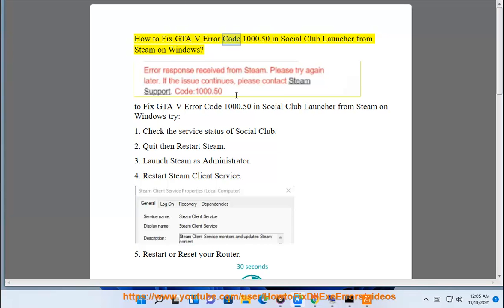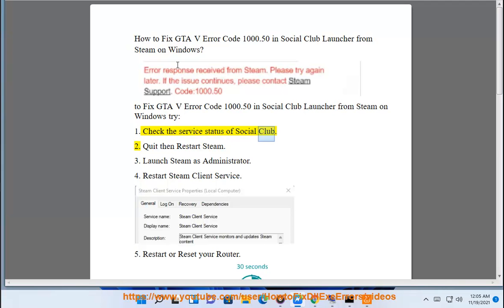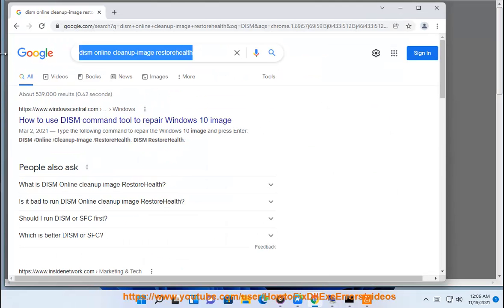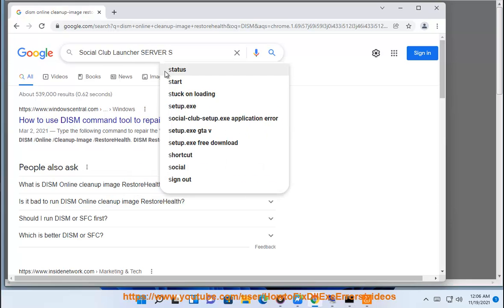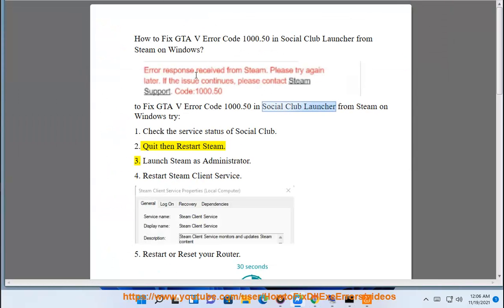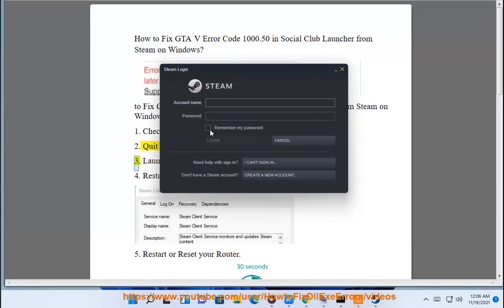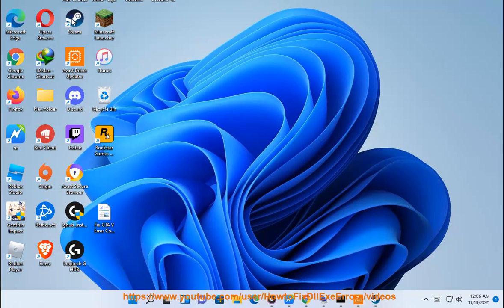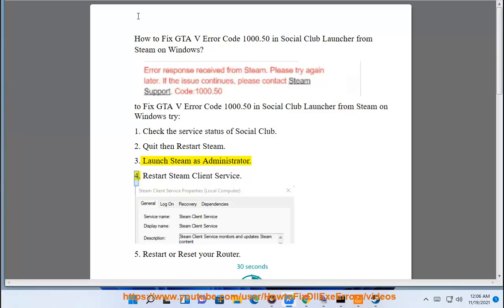Fix GTA V Error Code 1000.50 in Social Club Launcher from Steam on Windows (2023 Updated)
Here's how to Fix GTA V Error Code 1000.50 in Social Club Launcher from Steam on Windows 11/10 (6/26/2023 Updated).

The error code 1000.50 on the Social Club launcher when trying to play GTA V on Steam is a result of a communication error with Steam. Here are some methods to fix it:

- Check the service status of Social Club on the Rockstar service status website³. If the service is down or having issues, wait for it to be resolved.
- Restart Steam and launch it as Administrator. Right-click on the Steam icon and select Run as administrator.
- Restart Steam Client Service. Press Windows + R keys to open the Run dialog box. Type services.msc and press Enter. Locate Steam Client Service and right-click on it. Select Restart.
- Restart or reset your router. Unplug your router from the power source and wait for a few minutes. Plug it back in and check your internet connection.
- Verify the integrity of GTA V files on Steam. Right-click on GTA V in your Steam library and select Properties. Go to the Local Files tab and click on Verify integrity of game files.

i. The error in content enumeration GTA 5 problem is a common issue that occurs when the game fails to save your progress or load your saved data. Here are some possible solutions to fix it:

- Change the power setting of your console to Energy-saving mode. This will prevent the console from going into standby mode and losing connection with the cloud service.
- Clean your console cache. Press and hold the power button on your console for 10 seconds until it shuts down completely. Unplug the power cord and wait for 30 seconds. Plug the power cord back in and turn on your console⁴.
- Remove local saved games files. Go to Settings - System - Storage - Manage storage - View contents - Saved data. Select GTA V and press the Menu button on your controller. Select Delete from console. This will not delete your cloud saves, only the local ones.
- Factory reset your console. Go to Settings - System - Console info & updates - Reset console. Choose Reset and keep my games & apps. This will reset your console settings but keep your games and apps installed.
- Verify integrity of GTA V files on Steam. Right-click on GTA V in your Steam library and select Properties. Go to the Local Files tab and click on Verify integrity of game files.
- Remove mods or custom content from your game folder. Mods can interfere with the game's functionality and cause errors.
- Update the game to the latest version. Check for any available updates on Steam or on your console and install them.
- Disable antivirus and firewall on your PC. Some security software may block the game's connection to the cloud service or Steam. Try disabling them temporarily and see if the error persists.
- Reinstall the game. If none of the above methods work, you may need to uninstall and reinstall the game completely. Make sure you back up your save files before doing so.
- Sign out and back in, or start the game while signed in and then sign out once in story mode and sign back in. This may help refresh your connection to the cloud service or Steam.
- Load story mode signed in, once in story sign out and back in. This may also help resolve the error.

ii. The error code 7002.1 on the Rockstar Games Launcher is a common issue that occurs when the launcher fails to connect to the game servers or load the game files properly¹. This can affect GTA V and RDR 2 as well as other Rockstar games. Here are some possible solutions to fix it:

- Try restarting the game and the launcher. This can help resolve any temporary glitches or connection problems that may cause the error.
- Run the Rockstar Games Launcher with administrator privileges. This can help the launcher access the necessary files and folders without any restrictions. Right-click on the launcher icon and select Run as administrator.
- Whitelist Rockstar Games Launcher in your antivirus and firewall. Some security software may block the launcher's connection to the game servers or interfere with its functionality. Try disabling them temporarily or adding the launcher to their exceptions list.
- Update the game or check the game files. If you are running a different version of the game than that on the server, you may encounter the error. Make sure you have installed the latest updates for your game on Steam or on your console. You can also verify the integrity of your game files on Steam by right-clicking on GTA V in your library, selecting Properties, going to the Local Files tab and clicking on Verify integrity of game files.
- Reinstall your audio drivers. Some users have reported that reinstalling their audio drivers fixed the error for them. You can do this by going to Device Manager, expanding Sound, video and game controllers, right-clicking on your audio device and selecting Uninstall device. Then restart your computer and Windows will automatically reinstall the drivers.
- Run the Audio Troubleshooter.